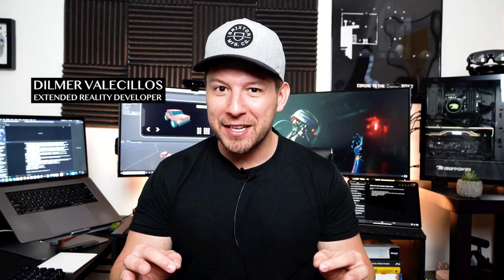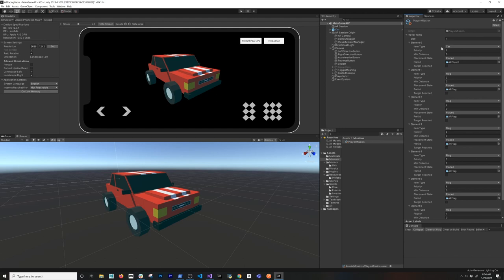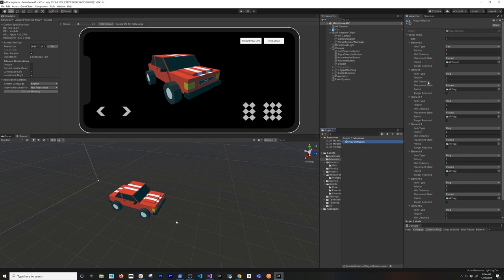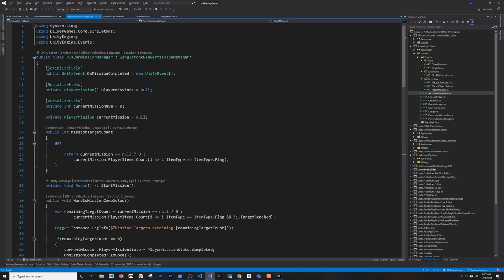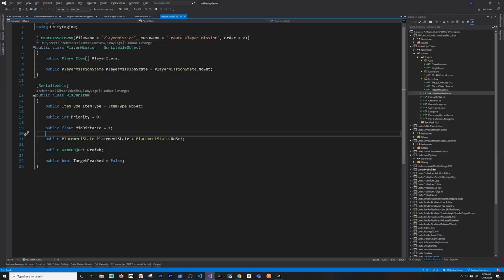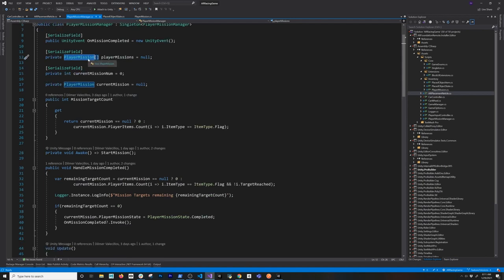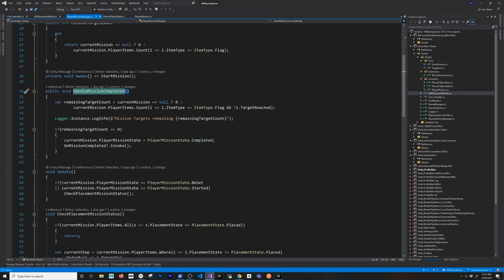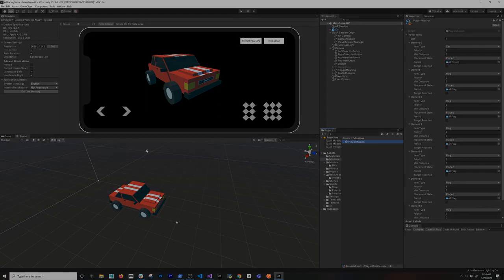How To Create An Augmented Reality Game (Game Missions With Scriptable Objects)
In today's augmented reality game video I show you how we can use reticles to place AR objects (cars and targets) while keeping track of game missions with scriptable objects.

Components covered today:
- Player Mission Manager (which is responsible for keeping track of missions including reading and writing)
- Player Mission scriptable object, Item Type, placement state, priority, and minimum distance

In the next video we will work on adding minimum distance calculation as well as updates to AR Replacement Reticle for visualizing when is valid or not valid to place a target based on minimum distance.